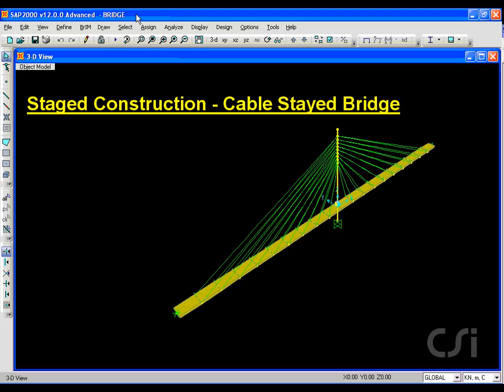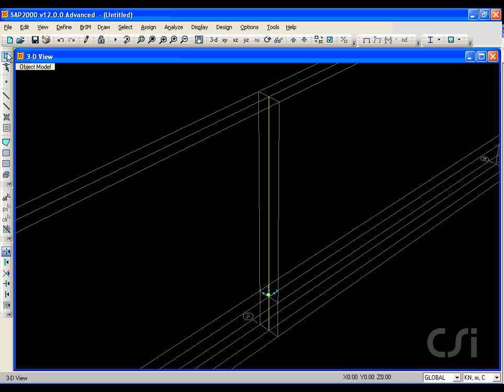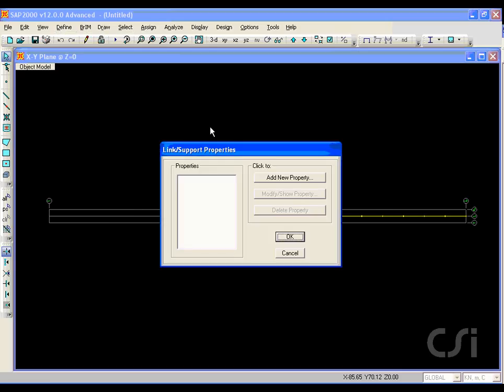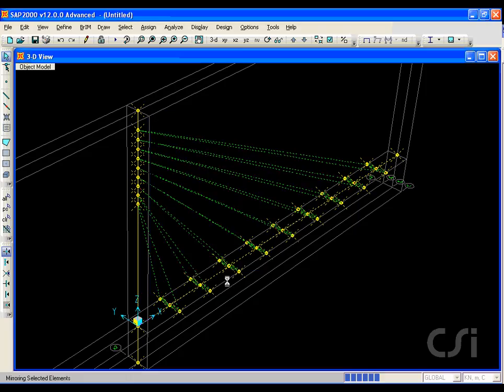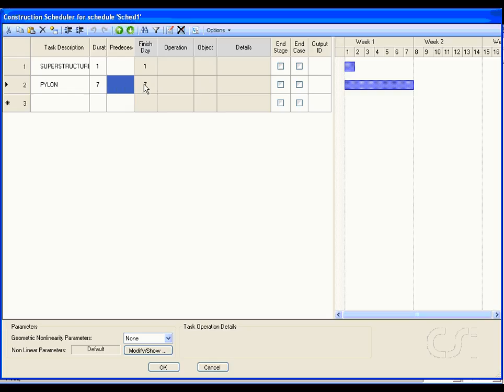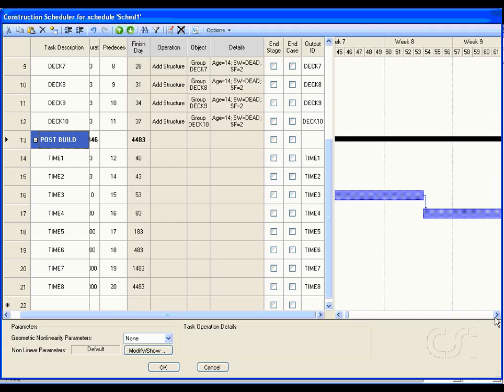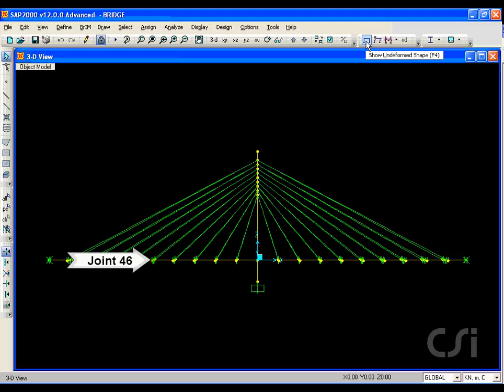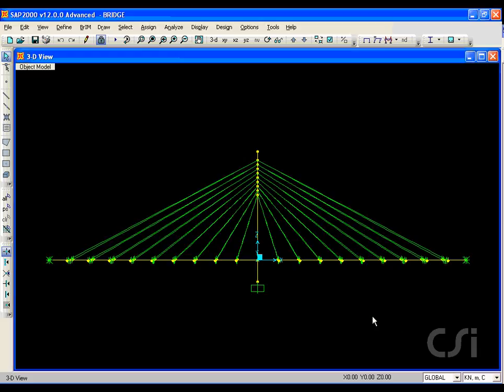Staged Bridge Sched V14S